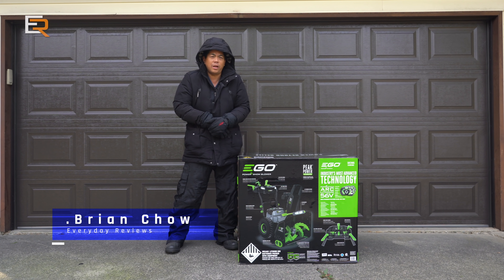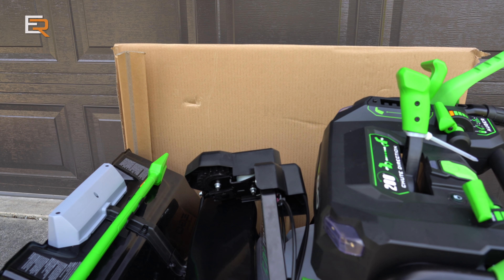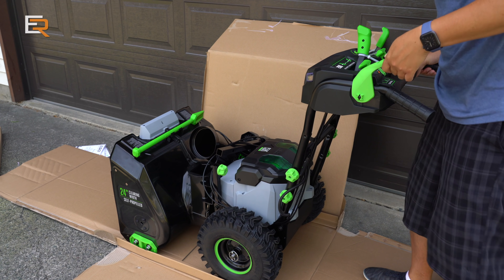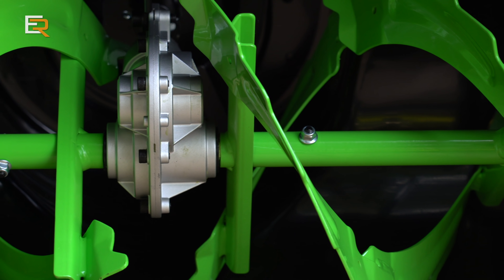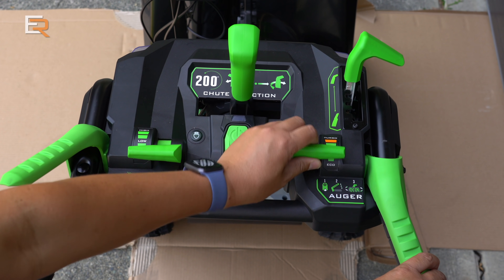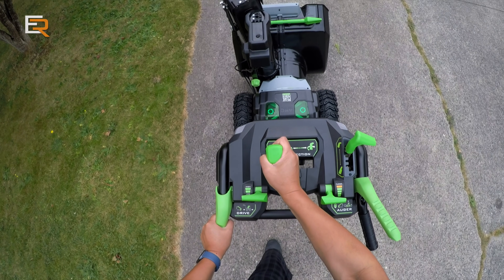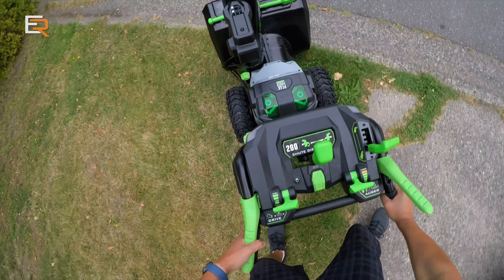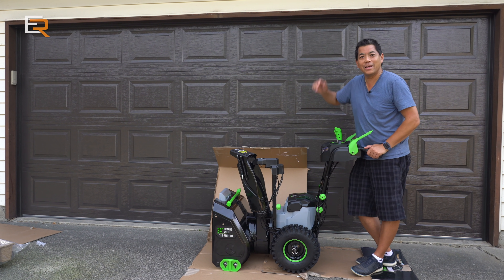EGO 24" Self- Propelled 2-Stage Snow Blower - It's a BEAST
CLICK HERE FOR SOME SNOW ACTION

4k Let It Snow...Let It Snow...BRING IT ON!
With massive electric power and torque, the new EGO SNT2405  2-STAGE snow blower will clear a 24" path of all sorts of snow with ease (or at least it's supposed to as there's no snow to test it yet) This is no lightweight toy, without batteries, the EGO 2 Stage snow blower comes in at a hefty 143lbs!